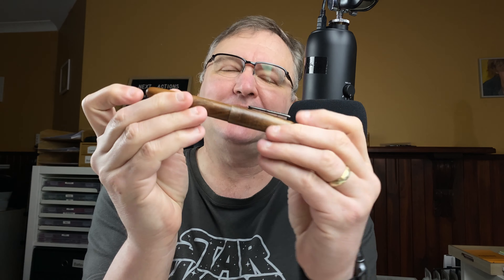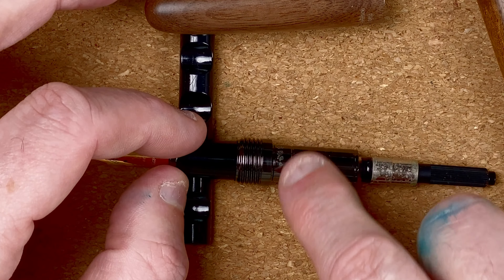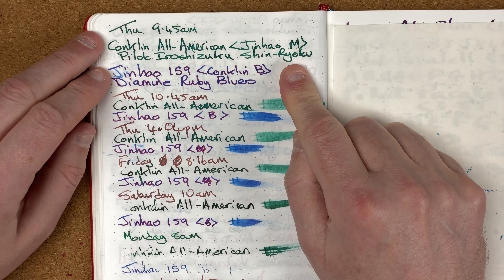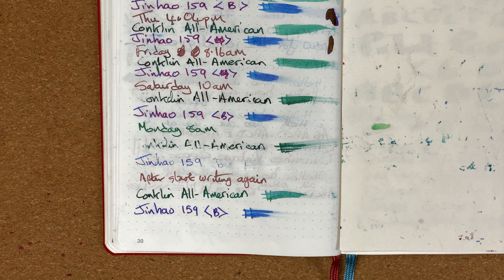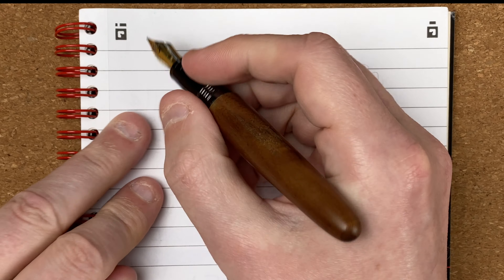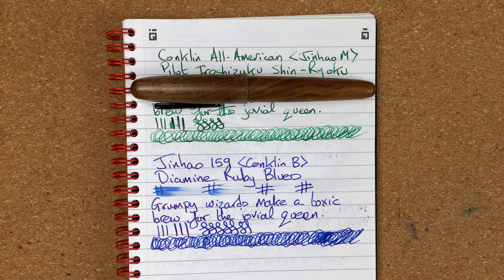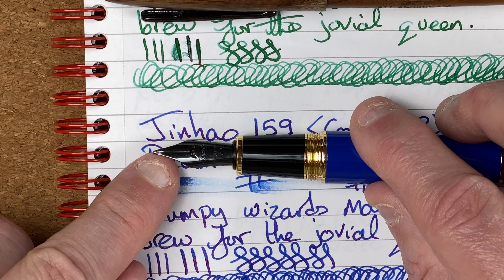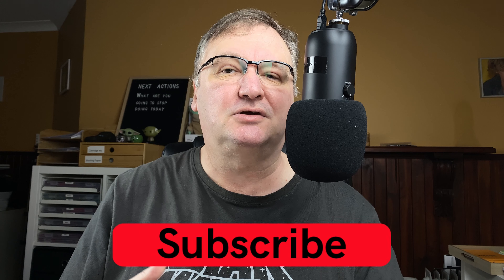Getting a Conklin All American to write - The latest update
In this video I am producing an update on the work I am doing to try and get my Conklin All-American Golden Walnut fountain pen to work.